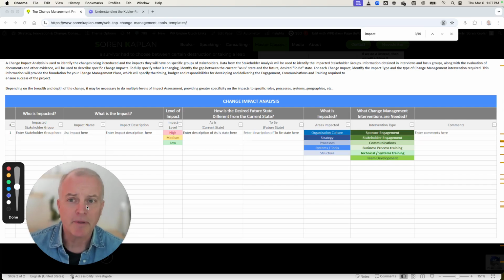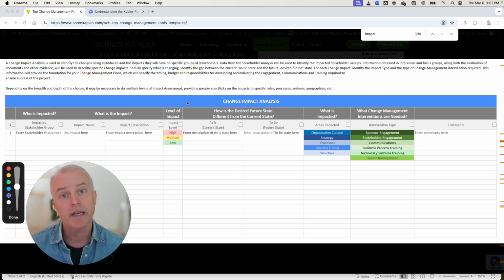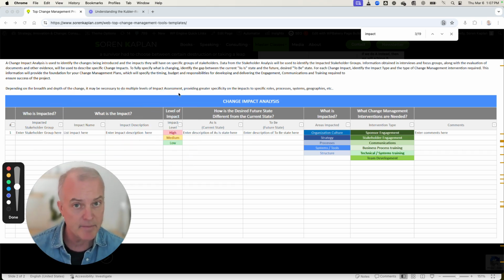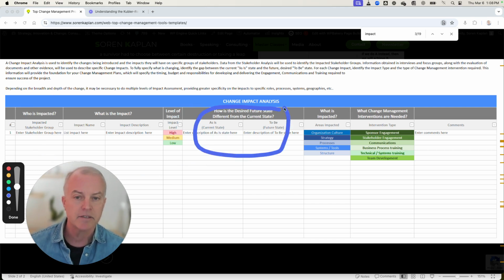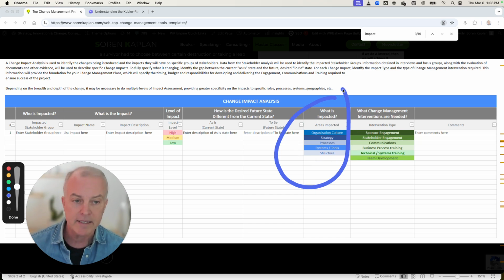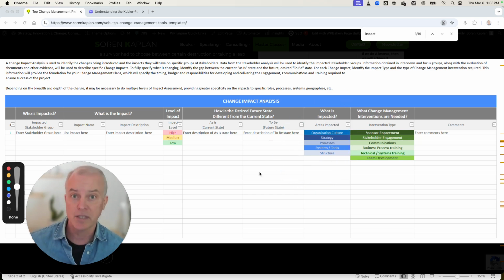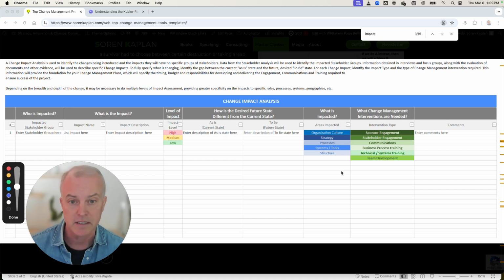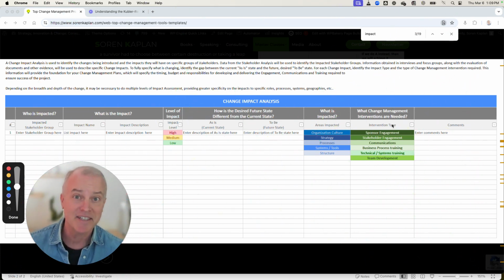Change Impact Analysis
A Change Impact Analysis is a structured tool used to assess the effects of change on different stakeholder groups. It enables organizations to identify who will be impacted, how they will be affected, and what support is needed to facilitate a smooth transition. By systematically mapping the gap between the current (“As-Is”) and future (“To-Be”) state, organizations can categorize the impact types and determine the necessary change management interventions. These interventions often include training, communication strategies, and stakeholder engagement plans to minimize disruptions and ensure successful adoption.

A well-executed Change Impact Analysis helps businesses anticipate challenges, address resistance early, and create a proactive plan for implementation. This process reduces operational risks, aligns resources effectively, and increases the likelihood of a successful transformation.

Applying Change Impact Analysis requires a step-by-step approach to ensure a comprehensive evaluation of potential effects. Below is a structured guide for utilizing this model in change management initiatives.

1. Identify the Scope of Change
Before initiating change, organizations must define its scope. This includes:
✅ Determining which departments, teams, and processes will be affected.
✅ Assessing whether the change will impact customers, suppliers, or external stakeholders.
✅ Identifying interdependencies that may amplify the impact of the change.

2. Define the Desired Future State
Once the scope is established, clearly outline the future state of the organization. This step involves:
✅ Setting specific, measurable objectives for the change initiative.
✅ Aligning the goals with the broader business strategy.
✅ Establishing clear benchmarks for success.

3. Engage Key Stakeholders
Change cannot be successful without the support of key stakeholders. To secure buy-in:
✅ Identify individuals and groups most affected by the change.
✅ Communicate the purpose, benefits, and expected impact.
✅ Address concerns and incorporate stakeholder feedback where applicable.

4. Assess Impact Areas
Analyze how the change will affect different business areas, including:
✅ People: Will roles and responsibilities shift? Will training be required?
✅ Processes: How will workflows be altered? Will there be new procedures?
✅ Technology: Are system updates or new software implementations needed?
✅ Compliance & Regulations: Does the change align with legal or industry requirements?

5. Identify Risks and Develop Mitigation Strategies
Recognizing potential risks is crucial for smooth implementation. Steps to take include:
✅ Conducting a risk assessment to identify areas of concern.
✅ Developing mitigation strategies such as phased rollouts, pilot programs, or contingency plans.
✅ Ensuring adequate support structures, including training and change champions.

6. Develop an Action Plan
A detailed action plan ensures a structured execution of the change. This should include:
✅ Assigning responsibilities to specific teams and individuals.
✅ Creating a timeline with key milestones and deadlines.
✅ Allocating necessary resources, including budget and personnel.

7. Implement & Monitor Progress
During the implementation phase:
✅ Track progress against defined benchmarks and KPIs.
✅ Maintain open communication to address challenges as they arise.
✅ Collect real-time feedback to refine the approach if necessary.

8. Evaluate & Adjust
After implementation, it’s essential to assess outcomes and make adjustments where needed. This includes:
✅ Measuring performance against initial objectives.
✅ Gathering stakeholder and employee feedback to identify areas for improvement.
✅ Making iterative changes to optimize effectiveness and ensure long-term sustainability.

✔️ Get instant change processes
✔️ Get expert tools & guidance
✔️ Lead projects with confidence